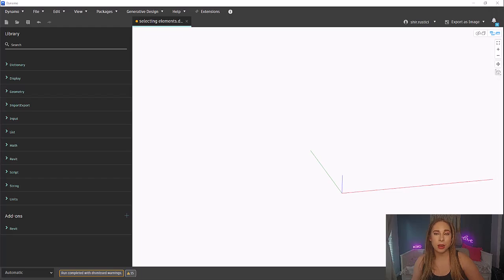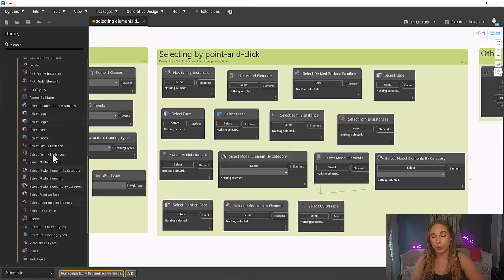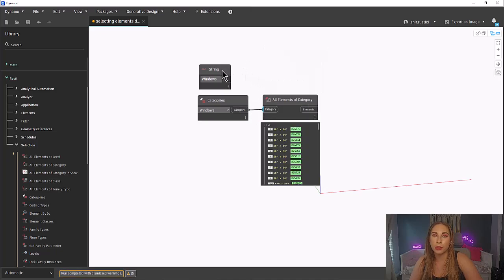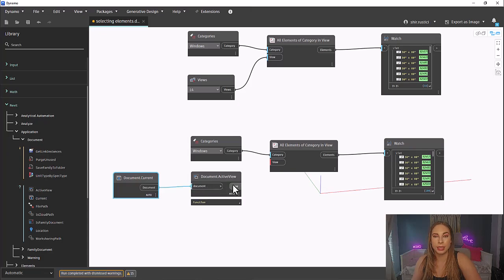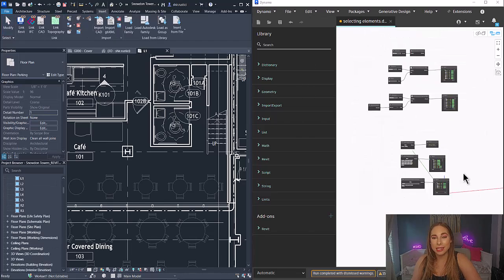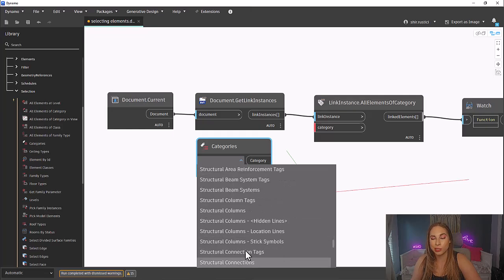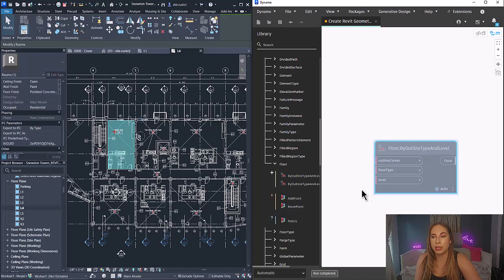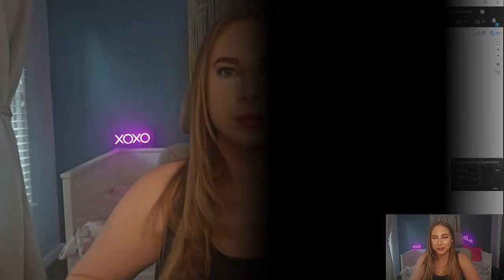From Selection to Creation: Mastering Dynamo for Revit Geometry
This is Part 5 of our "Getting Started with Dynamo for Revit" series: Revit Geometry. In this video, we’re diving into accessing Revit geometry, selecting elements, getting linked elements, and creating Revit elements using Dynamo.

In this tutorial, we'll cover:
-How to access and manipulate Revit geometry using Dynamo
-Selecting elements in Revit by hierarchy, dropdown, and point-and-click methods
-New in Revit 2025: Selecting linked elements in complex models
-Creating Revit elements directly through Dynamo scripts

This video will help you harness the power of Dynamo for more efficient and innovative workflows in Revit. Whether you're a beginner or looking to advance your Dynamo skills, this video has something for you.

📌 Chapters:
00:00 - Intro
1:33 - Selecting Elements
8:02 - Selecting Linked Elements (Revit 2025)
10:00 - Creating Elements
13:32 - Outro